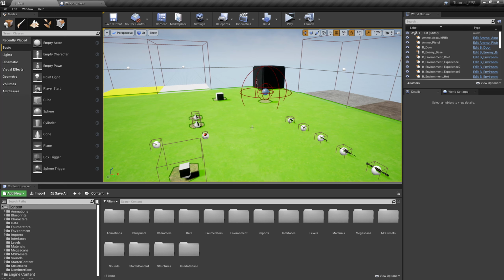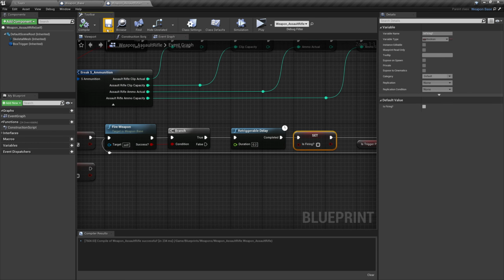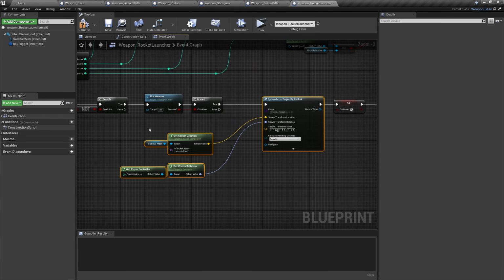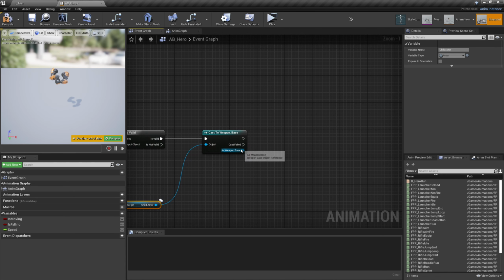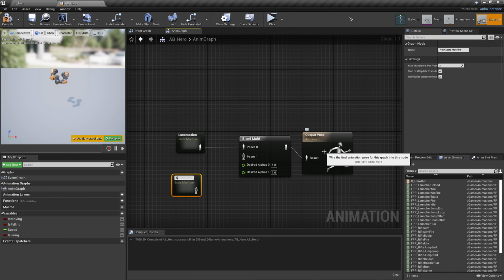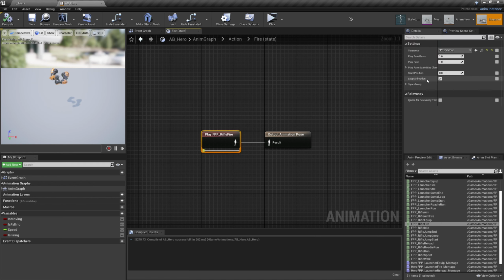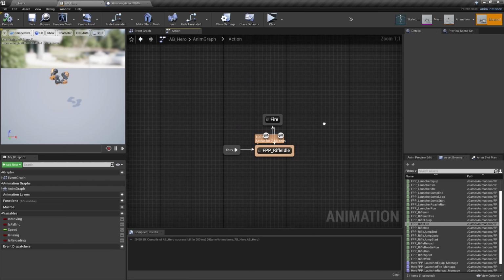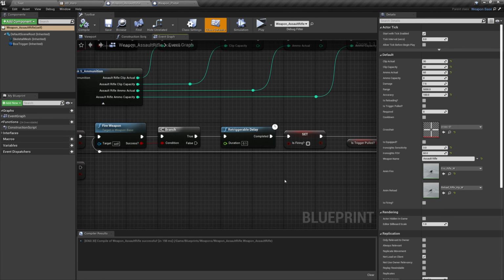UE4 Tutorial - FPS/RPG - Part 78 - Weapons Part 8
Adding a bit more life to the feeling of the weapons, this episode adds animations to the arms to simulate them responding to a weapon firing, as well as a reload animation.